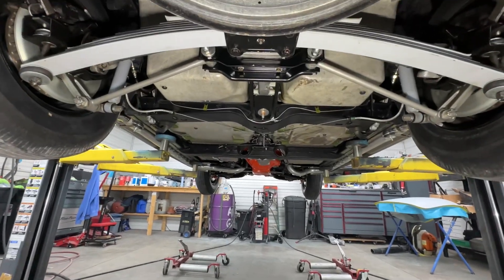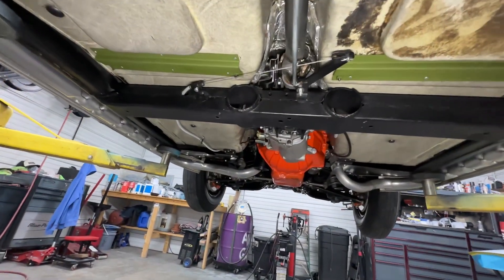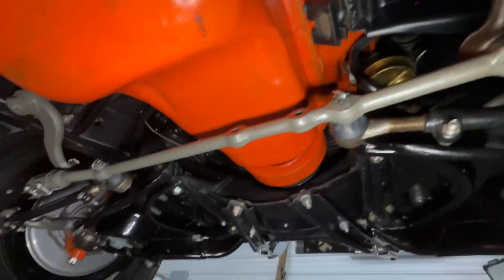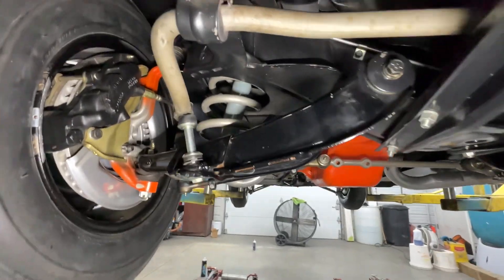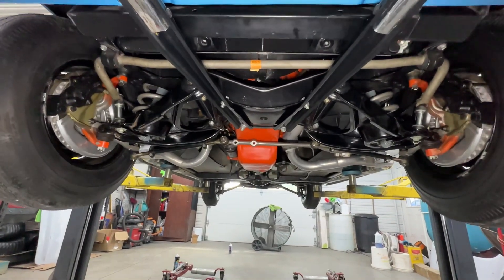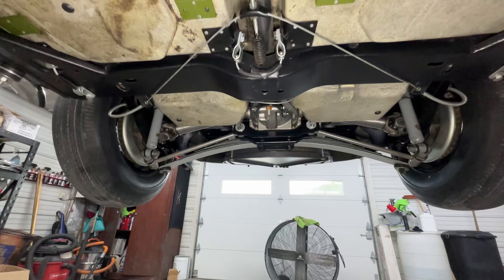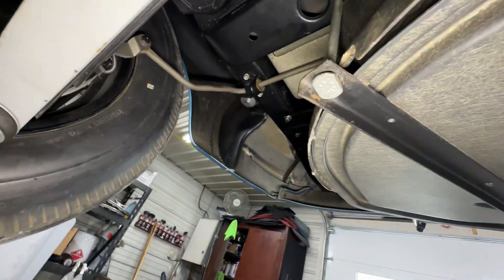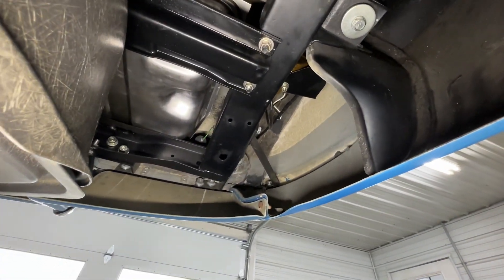1965 Corvette 396/425hp Conv NCRS Duntov Awarded underside video